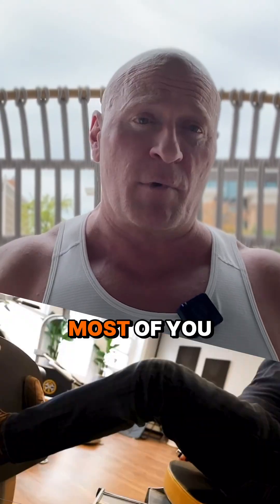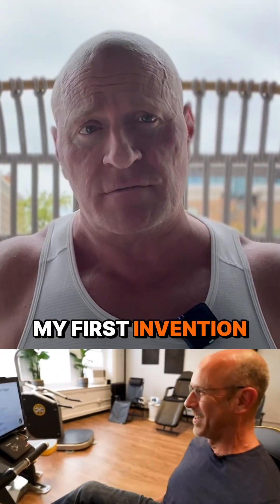Osteogenic Loading and the Science Behind Stronger Bones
Dr. Jaquish explains the science of osteogenic loading – the practice of loading bones along their axis from end to end. While Matt Wending’s 1200-pound squat is impressive, it still doesn't provide enough load to stimulate bone growth. Learn the right amount of force needed to truly activate bone remodeling and optimize bone health.

Most fitness advice is built for pro athletes or genetic outliers—not everyday people. At Jaquish Biomedical, we break down the real science behind muscle growth, strength training, and recovery so you can stop wasting time and start seeing results. Whether you're new to working out or looking to level up your routine, our content helps you train smarter, not harder.